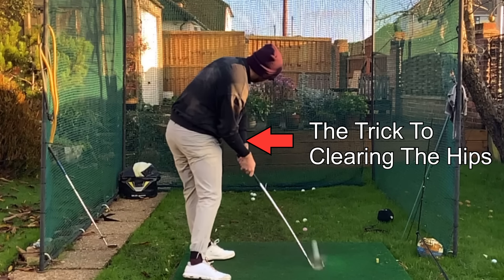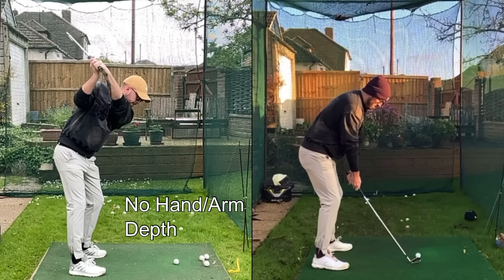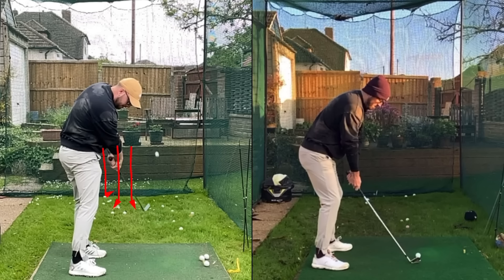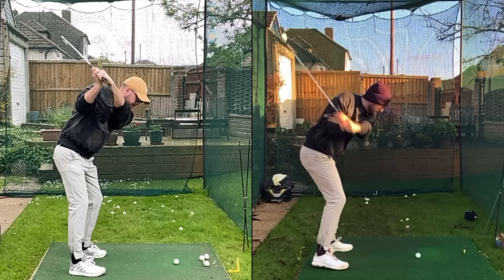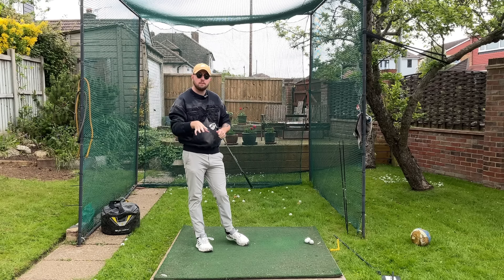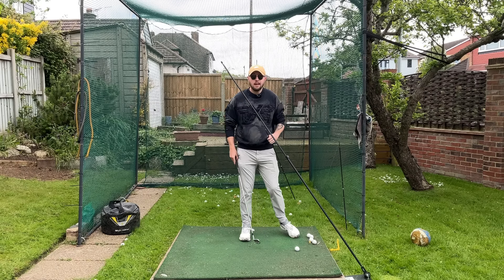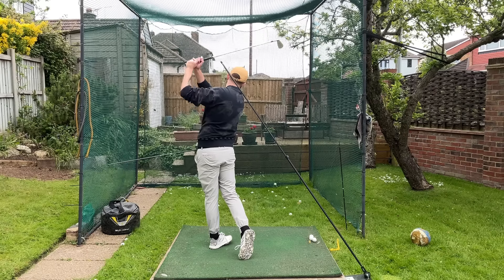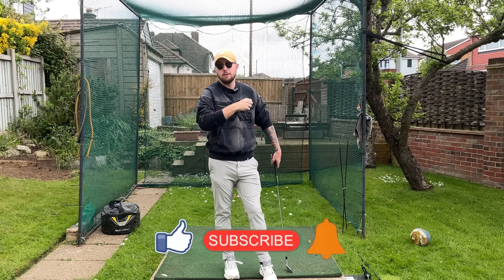The Trick To Clearing The Hips In The Downswing